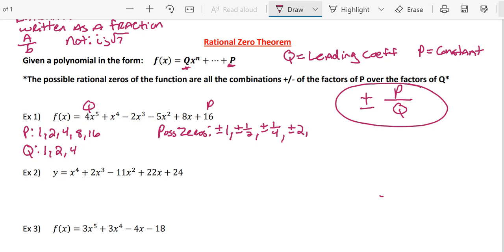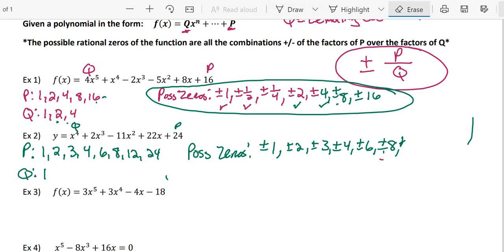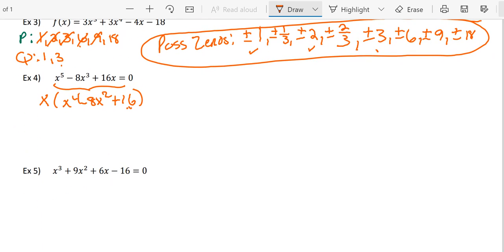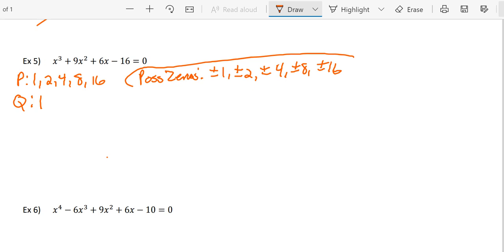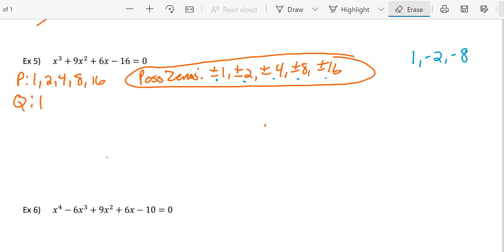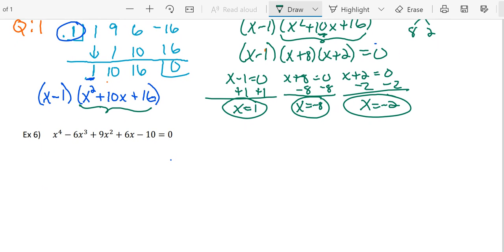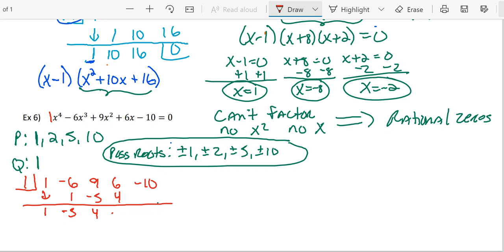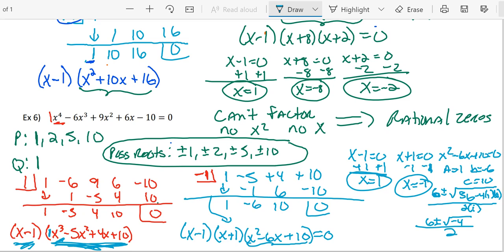Rational Zero Theorem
Intro to the Rational Zero Theorem; What it is and using to solve polynomials.